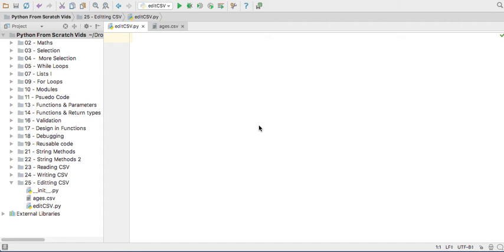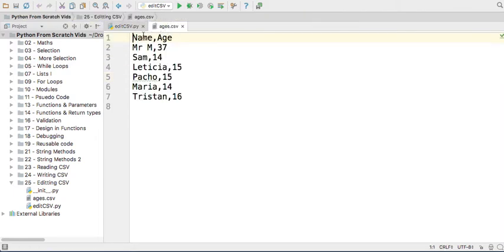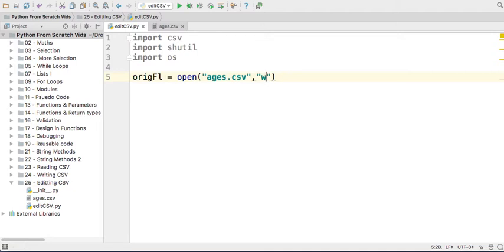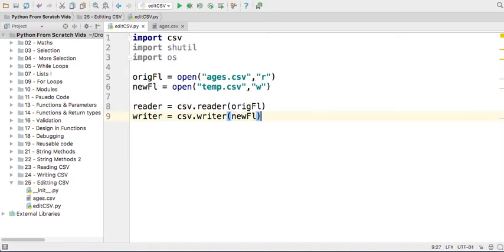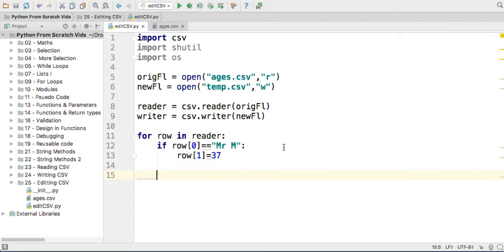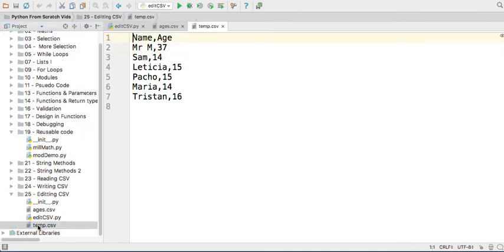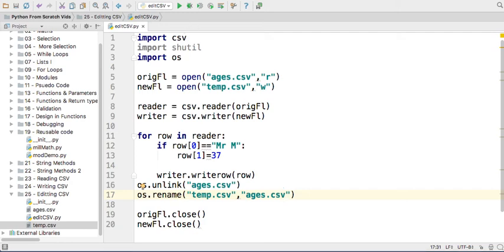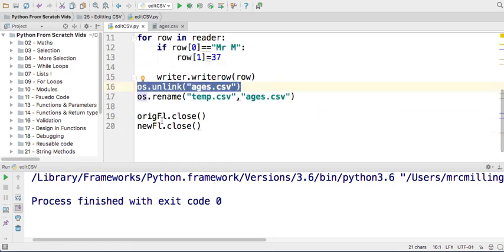26 Edit CSV